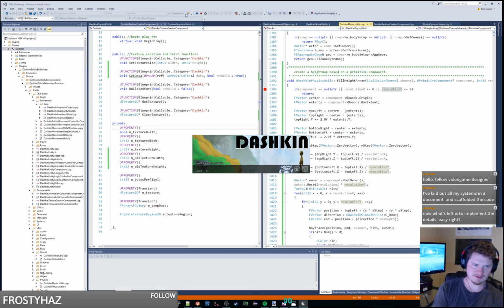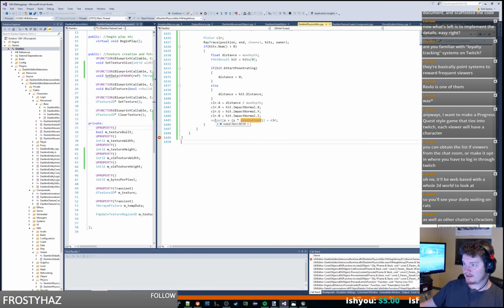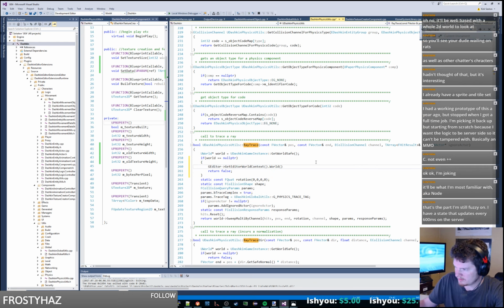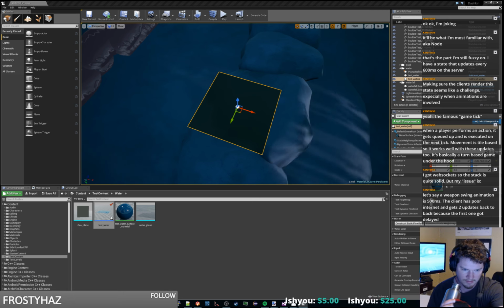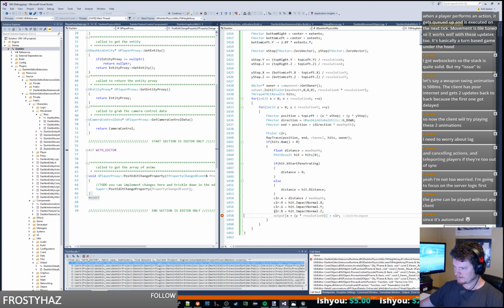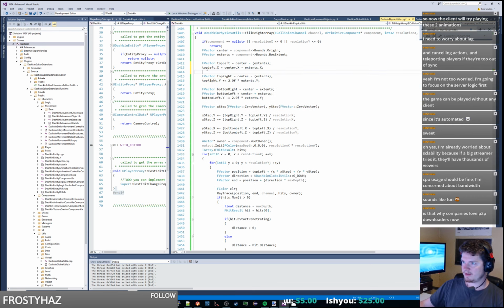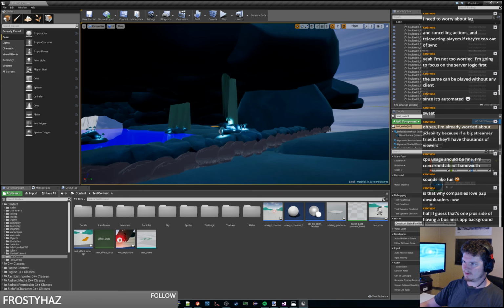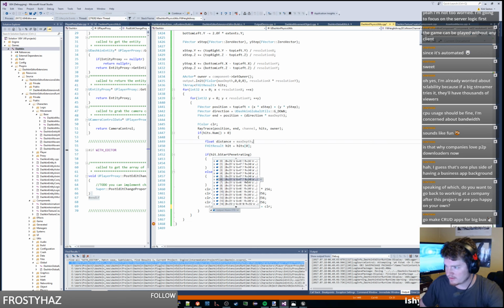ambientenergy101 devs Dashkin 404